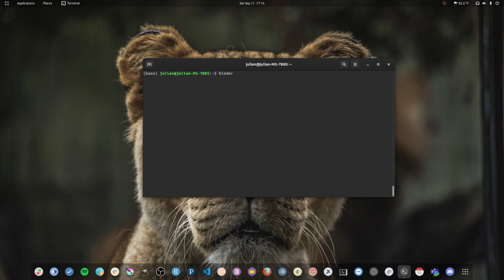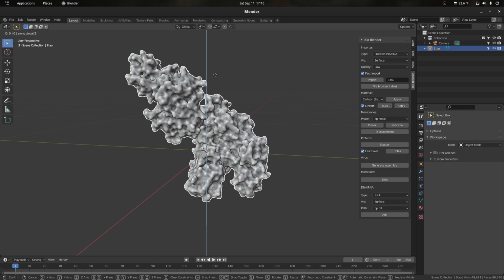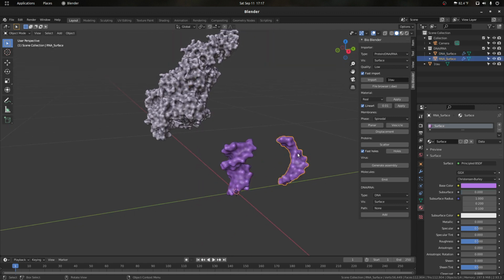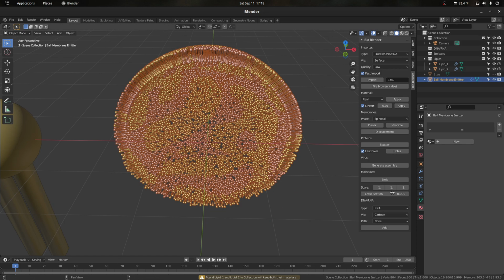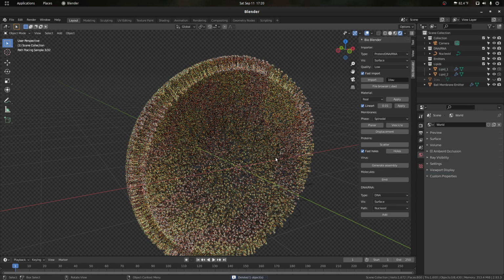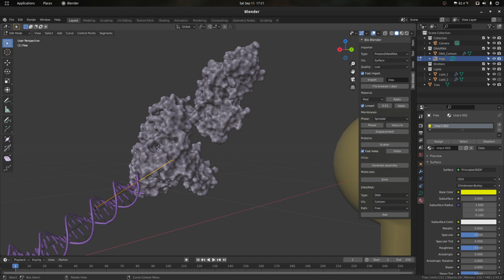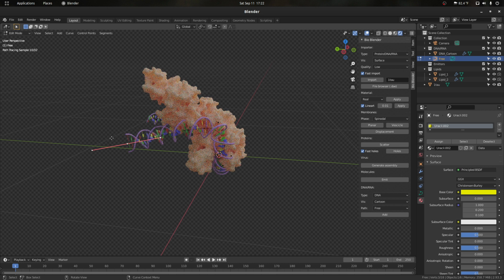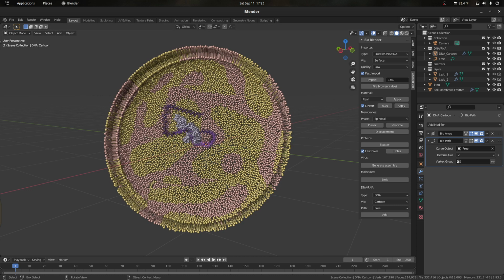New blender add-on Bio blender #5 DNA/RNA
This video showcases the new blender add-on called Bio Blender made to improve and speed up the workflow of generating scientific visualizations of proteins, cells, membranes, bacteria, viruses, molecules, DNA, and RNA.